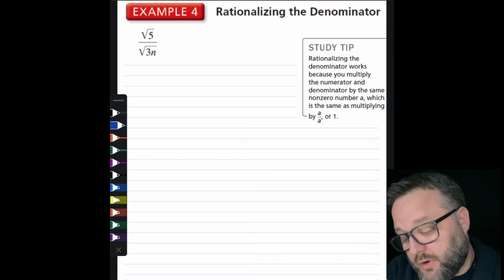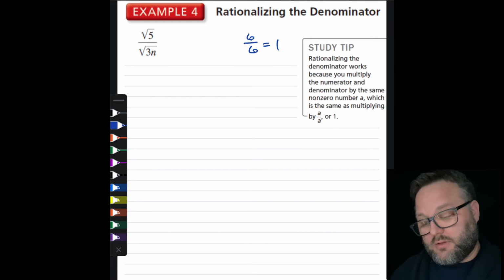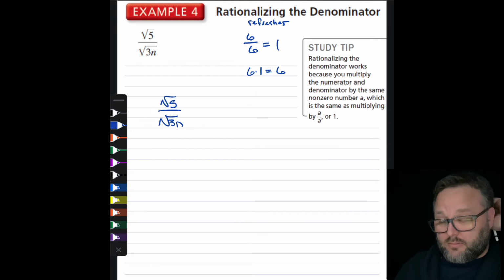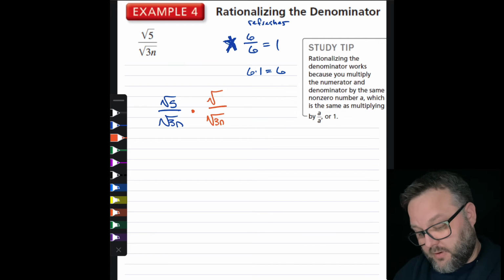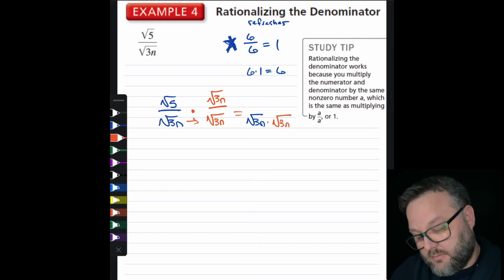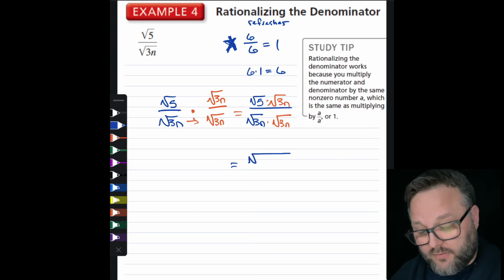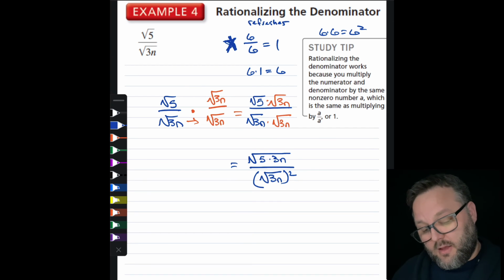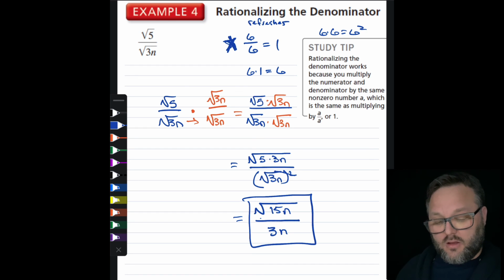7A1 6.3.4 Rationalizing the Denominator